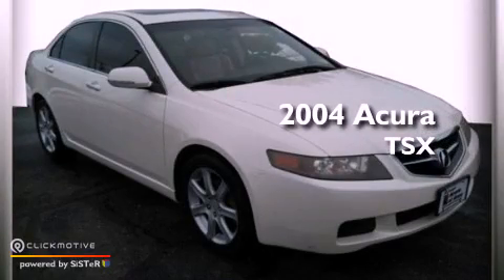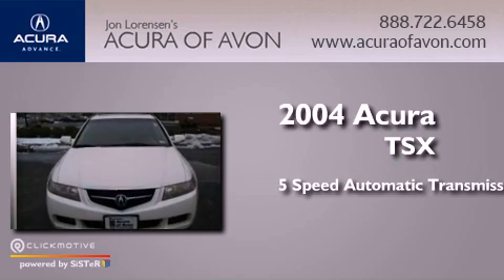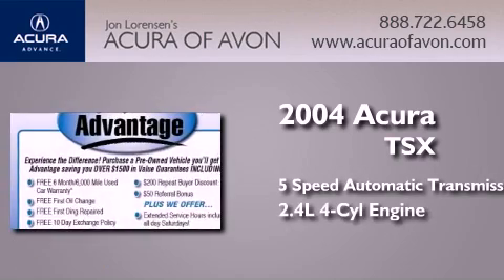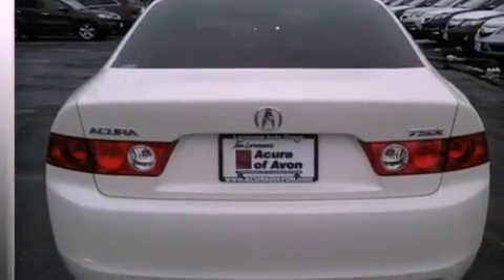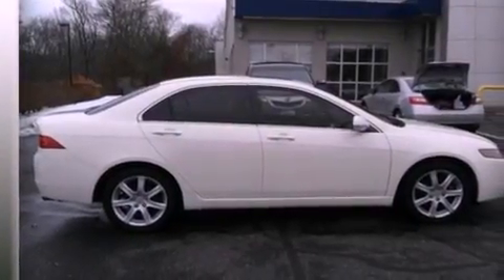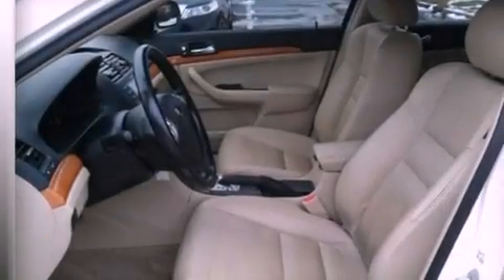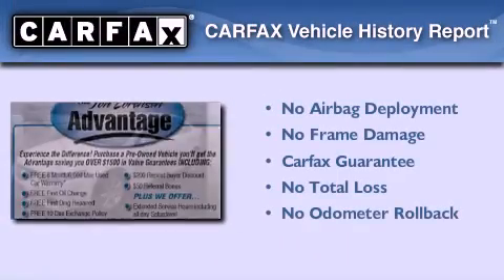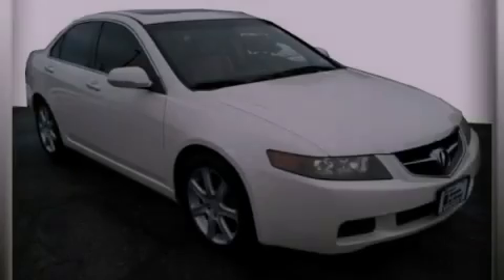Pre-Owned 2004 Acura TSX Canton CT 06019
Year : 2004
 Make : Acura
 Model : TSX
 Engine : Gas I4 2.4L/146
 Trans . : Automatic
 Exterior : Premium White Pearl
 Miles : 98,697
 Interior : Parchment